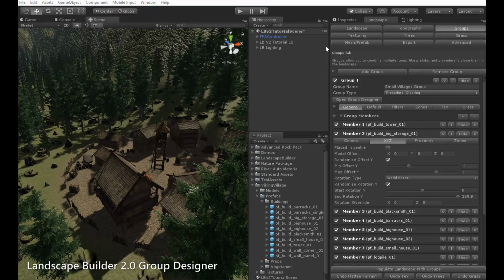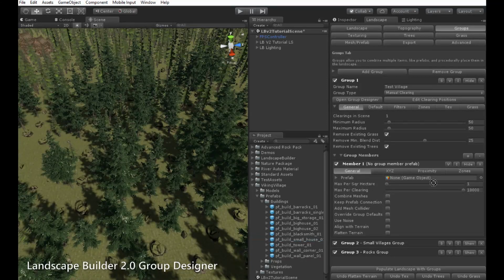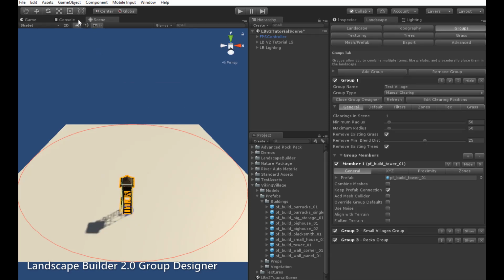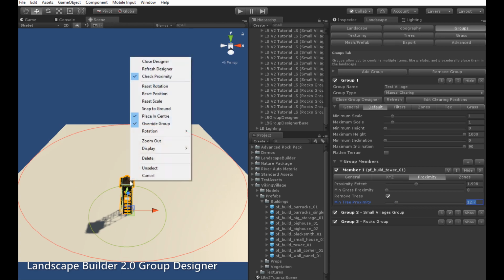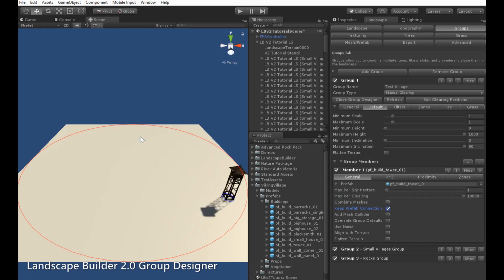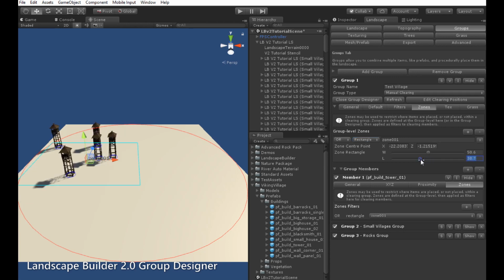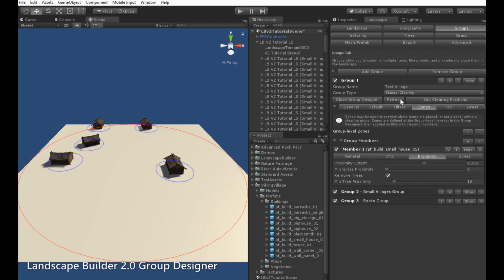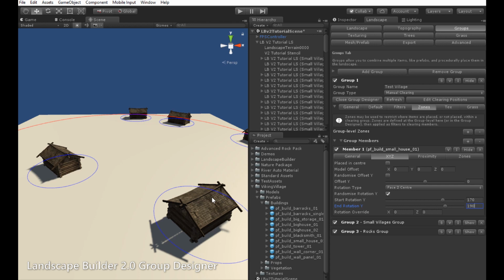Landscape Builder 3D Group Designer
Overview tutorial on how to use the 3D Group Designer in Landscape Builder 2.0 for Unity.